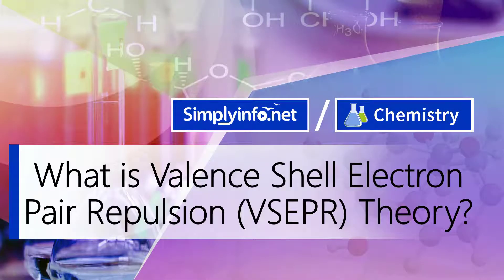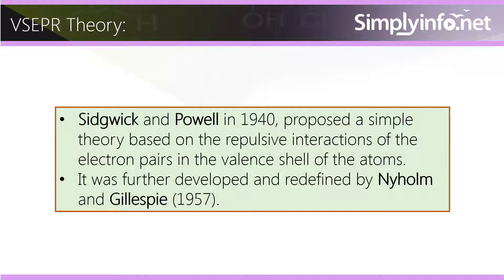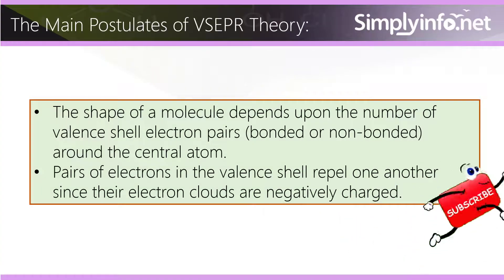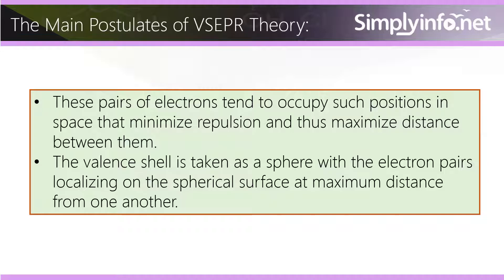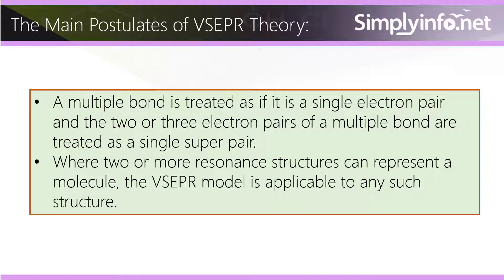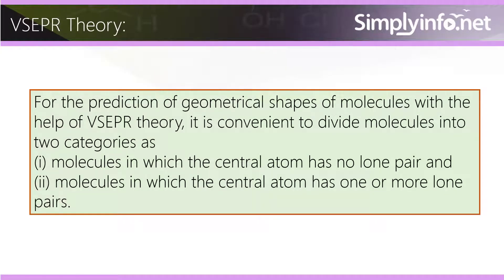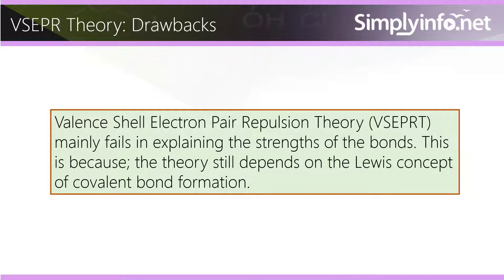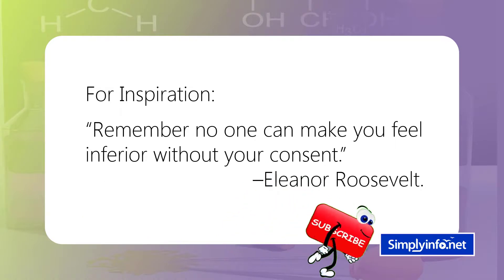What is Valence Shell Electron Pair Repulsion Theory | Main Postulates & Drawbacks of VSEPR Theory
Team SimplyInfo.net